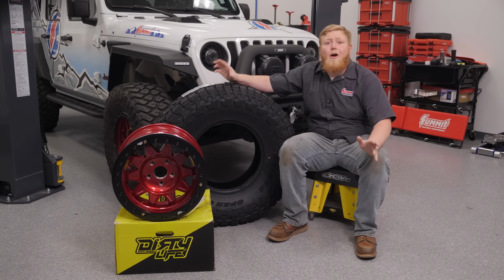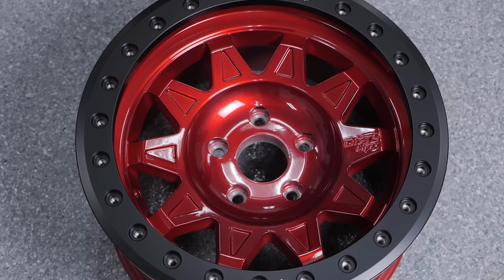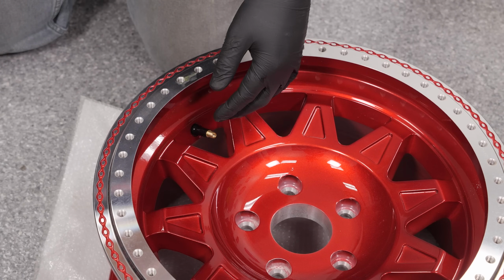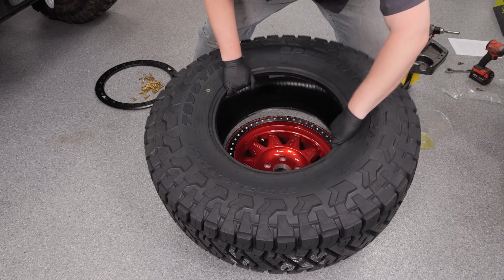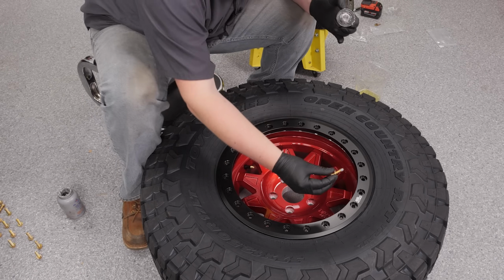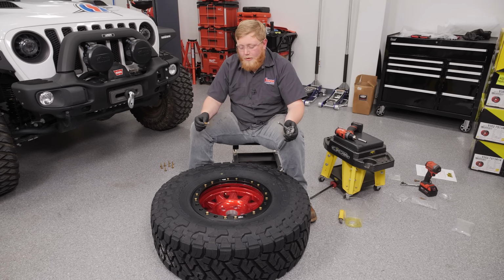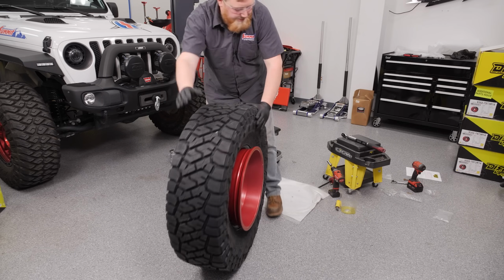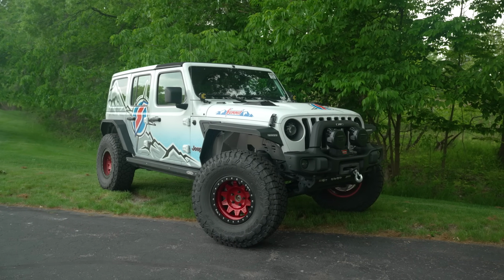Beadlock Rim Install Tips—Our Jeep Wrangler Project Gets New Wheels & Tires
Our trusty Project Jeep Wrangler Unlimited Rubicon is back in the studio to get an all new set of wheels and tires. And this time, we’re going with beadlocks to ensure our tires stay seated on the rim whenever we air-down our tires to tackle the trails. If you’ve never installed tires before, particularly tires on beadlock wheels, then we’ll give you a trove of handy tips and techniques to help you finish the job.

Get more information on the wheels & tires here:

Dirty Life 9302 Roadkill Race Series Crimson Candy Red Wheels